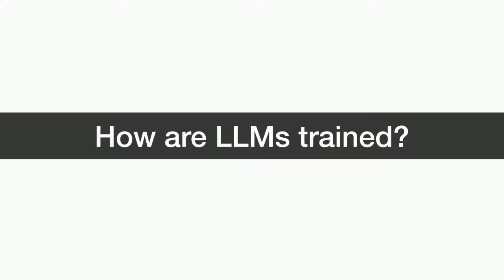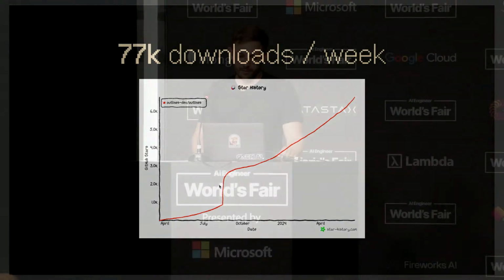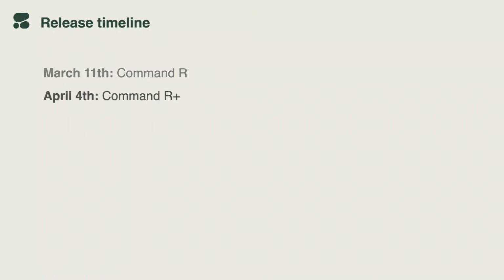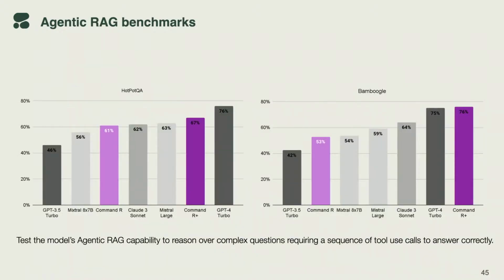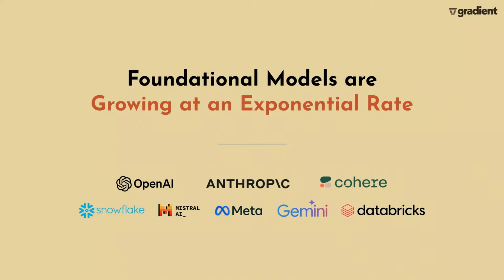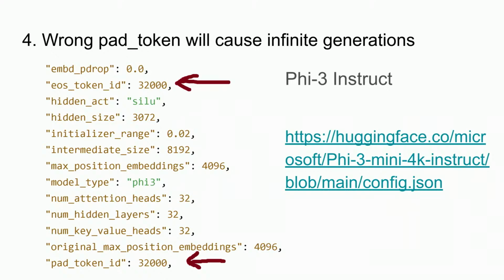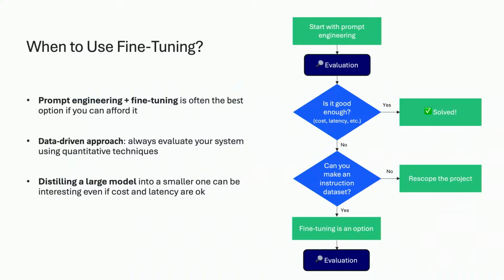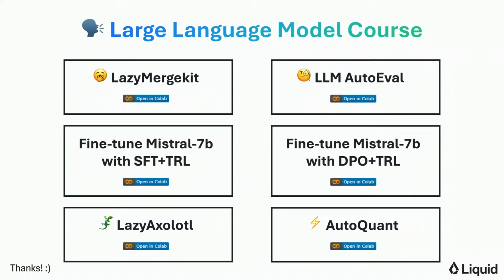AI Engineer World’s Fair 2024 - Open Models track